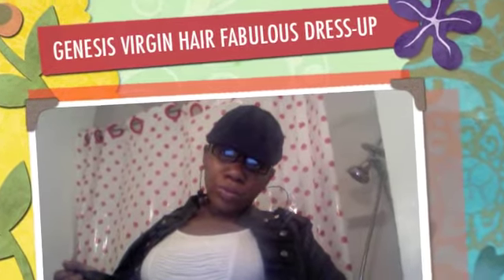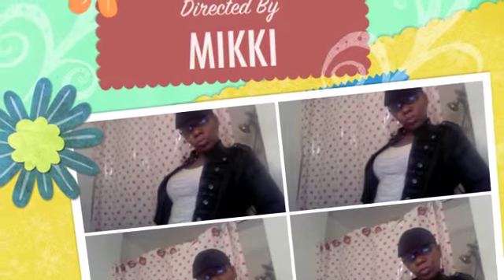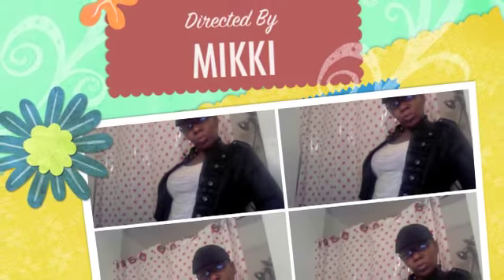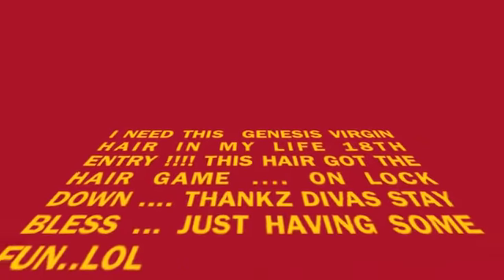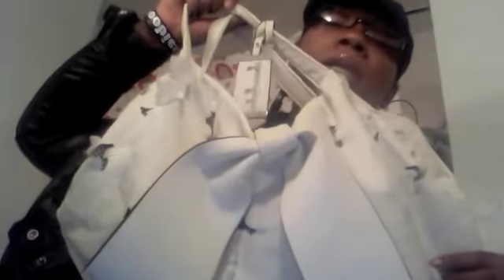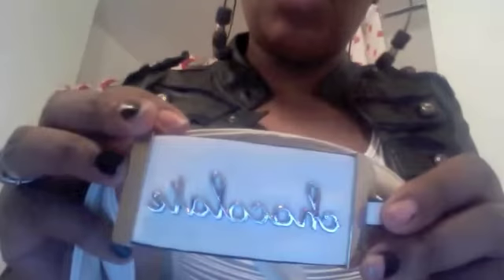GENESIS VIRGIN HAIR FABULOUS DRESS-UP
THANKZ DIVAS I LOVE THIS CONTEST AM HAVING ALOT OF FUN MAKING VIDEOS !!! STAY BLESS DIVAS AND THE BEST OF LUCK 2 ALL THE DIVAS !